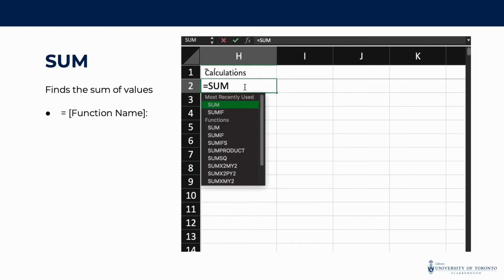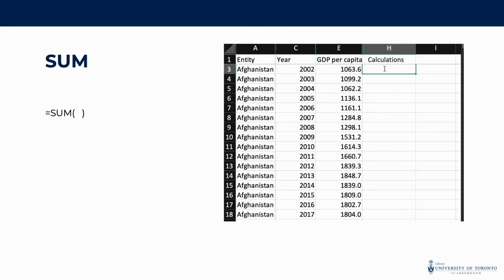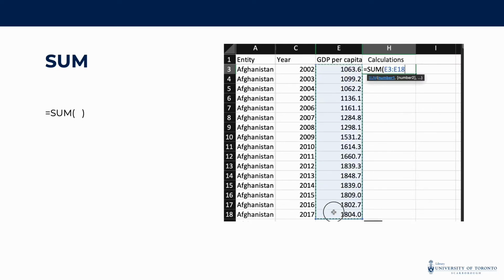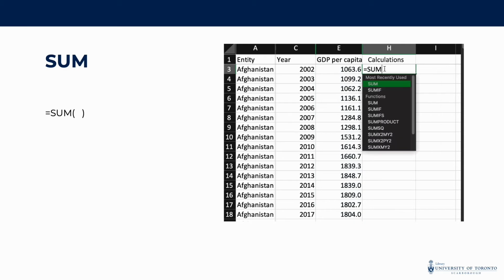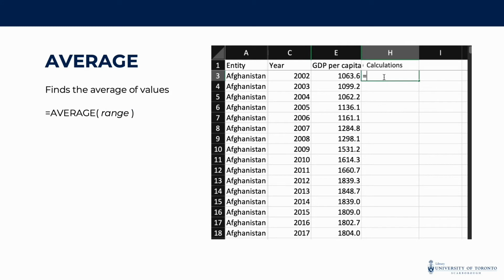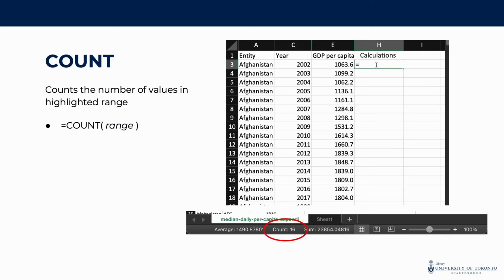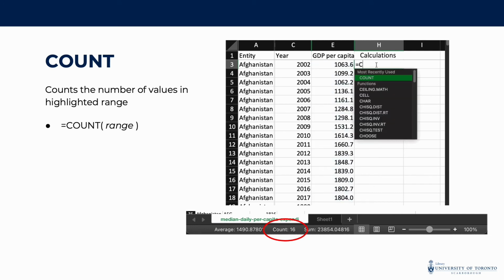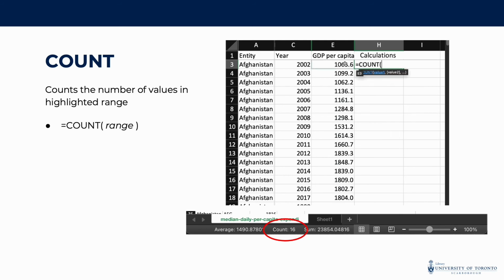01 - Basic Functions: SUM, AVERAGE, COUNT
Welcome to The BRIDGE Excel Learning Series! In this video, you will learn what the SUM, AVERAGE and COUNT functions are and how to apply them. Links to supplementary materials below ⬇️.

Follow along and practice by downloading the sample dataset: Median Daily Per Capita Expenditure vs. GDP Per Capita.

Located at the University of Toronto Scarborough, The BRIDGE is a joint venture between UTSC’s Department of Management and the UTSC Library.  It is where business, research and innovation converge, delivering extraordinary student experiences through entrepreneurship, research, advanced training programs, and work-integrated learning. Our state-of-the-art facility includes a business research library, data lab, and collaboration lounge. We are a U of T accelerator focused on student formation, and a pathway for industry and community partnerships.  The BRIDGE connects the best academic theory with creative applications and aspiring minds.

Copyright: These resources fall under Creative Commons copyright, meaning they can be reused and adapted with credit.